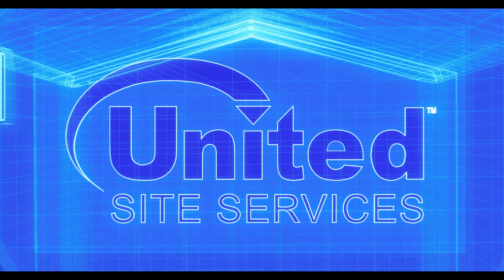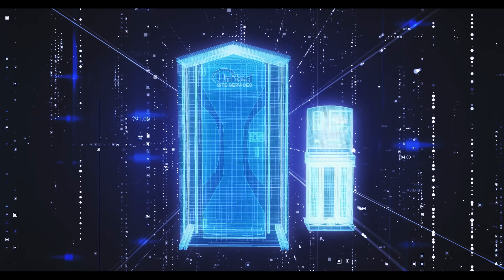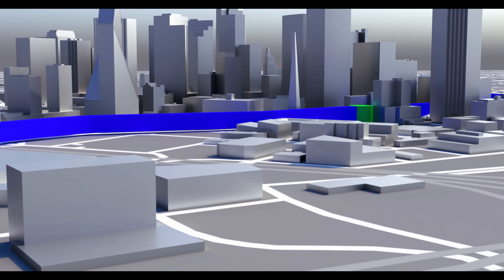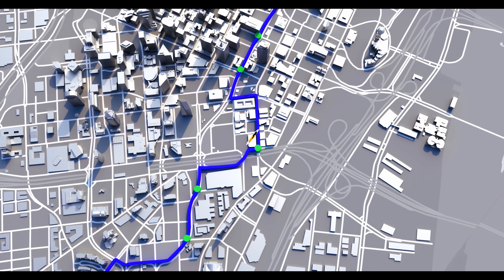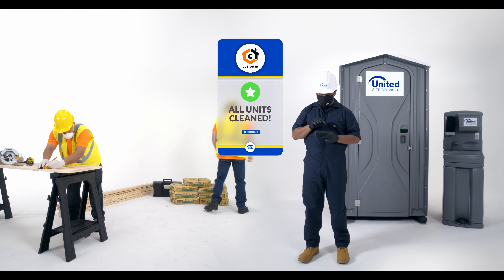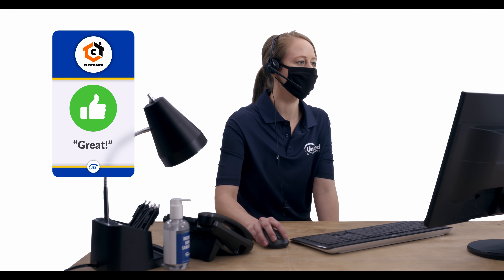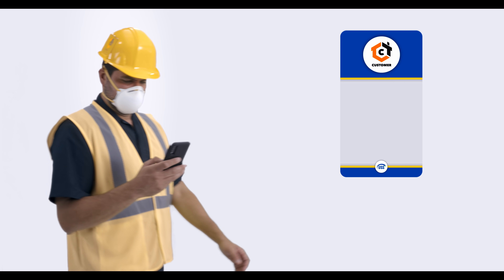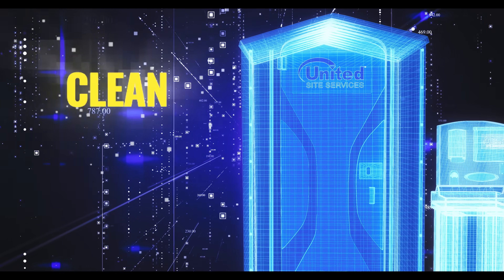Transforming the Portable Sanitation Experience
Learn how new technology at USS is creating an easier, safer and cleaner portable sanitation experience than ever before.